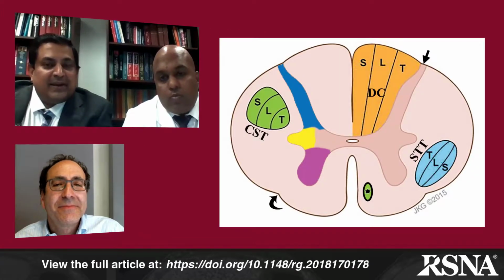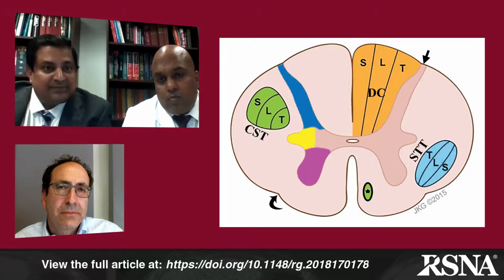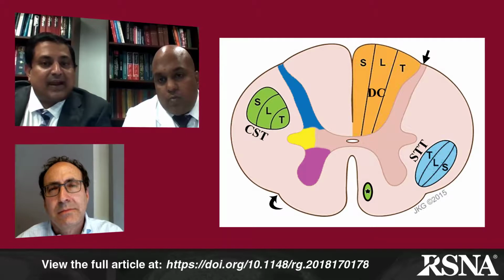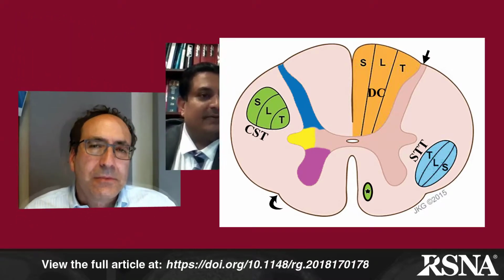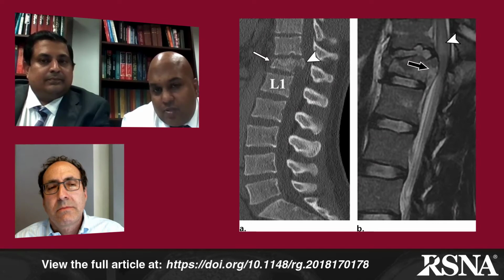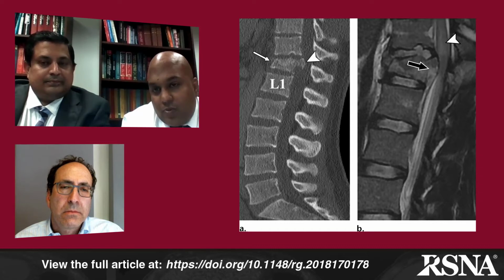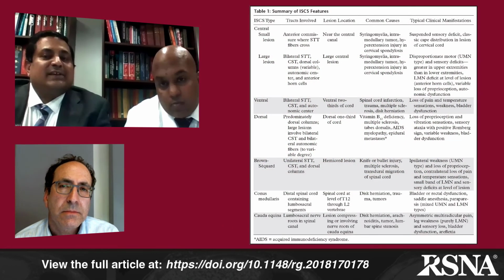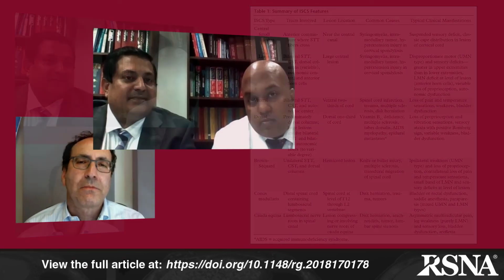Incomplete Cord Syndromes: Clinical and Imaging Review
Jeffrey Klein, MD, speaks with Dr. Kunam and Dr. Velayudhan about their article “Incomplete Cord Syndromes: Clinical and Imaging Review”. Find the article here at the following link: See Kunam et al, RadioGraphics 2018;38:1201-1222.